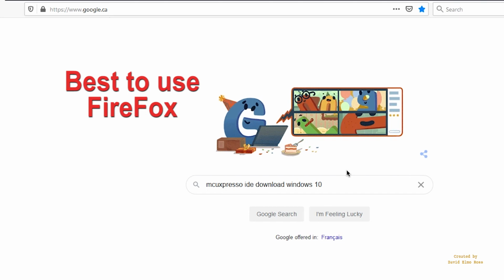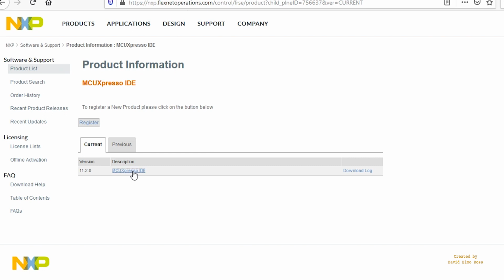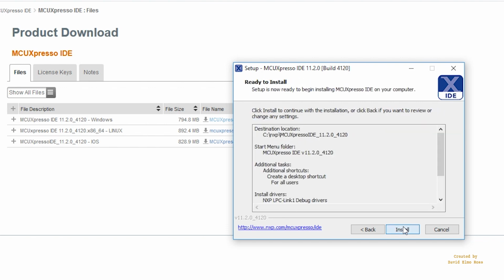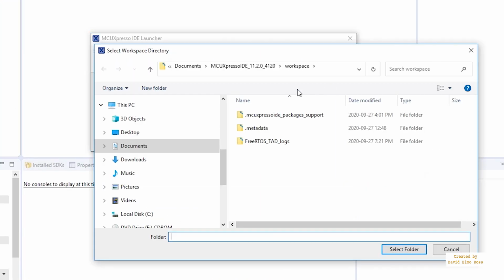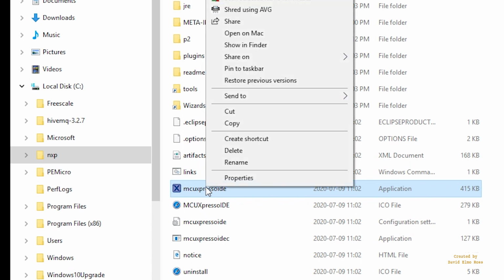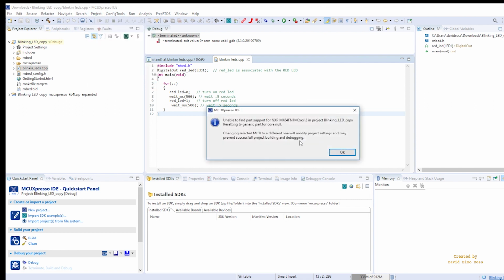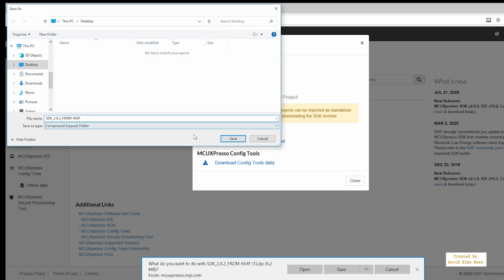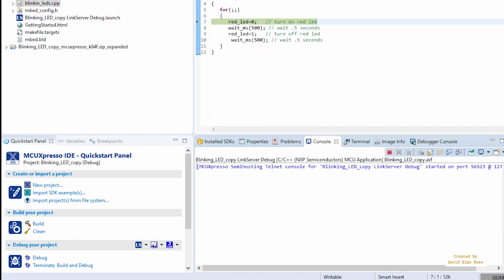MCUXPresso Download FRDM K64